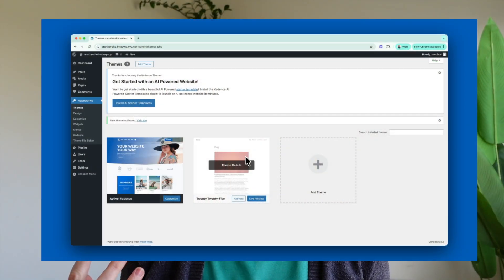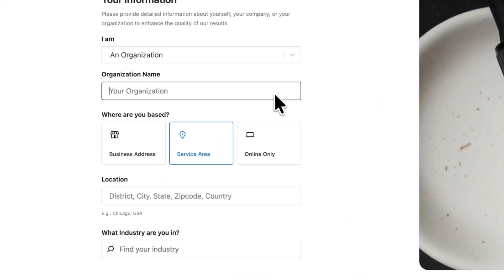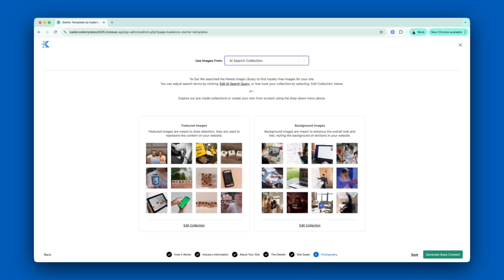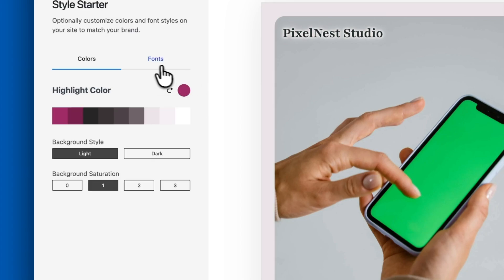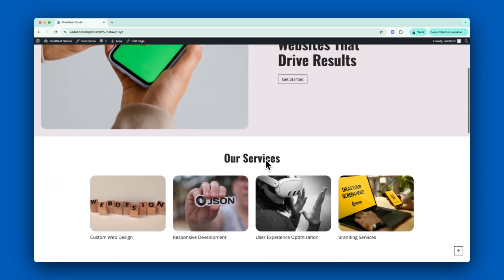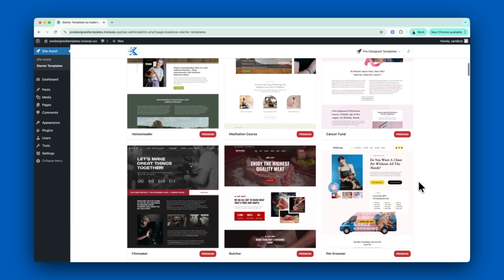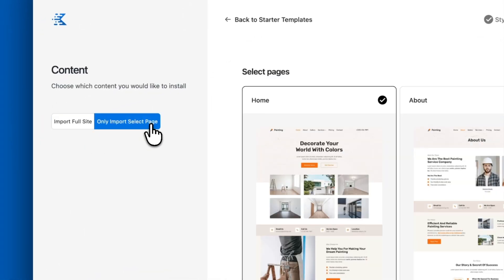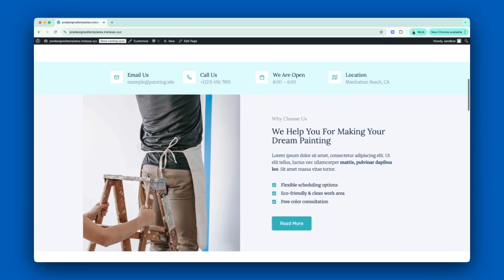AI Powered Templates vs Pre-Designed Templates | KadenceWP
Not sure whether to start with an AI powered template or a pre-designed one? In this quick video, we break down the difference between the two and help you decide which option is best for building your WordPress site fast.

Whether you choose the solid foundation of a pre-designed template or the content-generating power of our AI-powered option, Kadence gives you a shortcut to a professional website without the overwhelm.
Products mentioned in this video:
Time Stamps
00:00:06 - Two Types of Kadence Templates
00:00:15 - AI-Powered Templates
00:01:26 - Pre-Designed Templates

ABOUT KADENCEWP:
We're here to help you create fast, effective websites with ease.

Kadence is also part of the team that brought you some of the most stellar WordPress products, powering millions of websites worldwide, including:

📝 Are you a WordPress enthusiast who wants to contribute to our team? Explore career opportunities